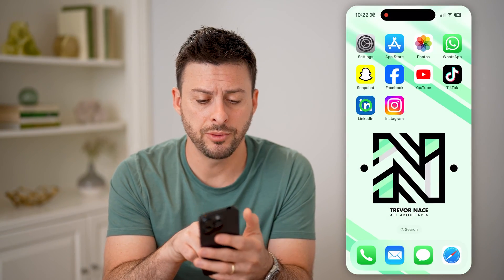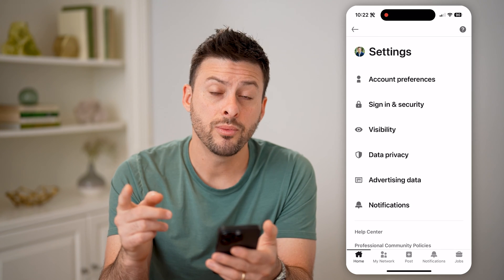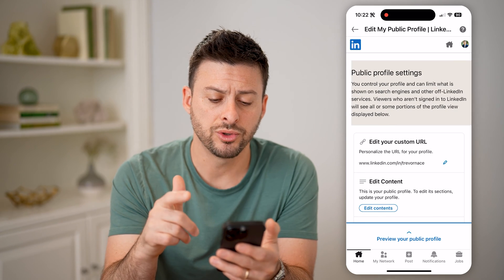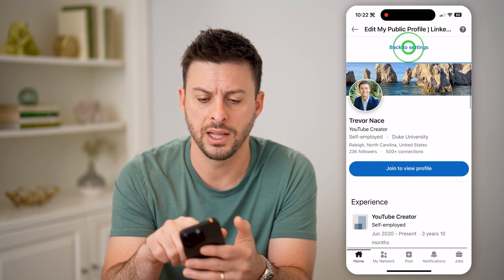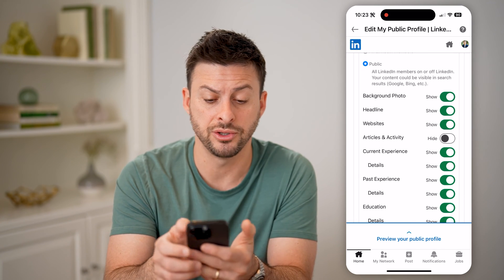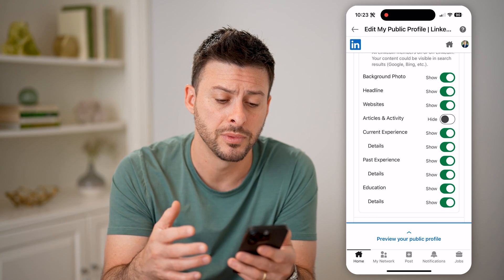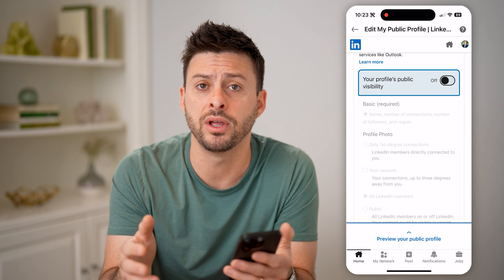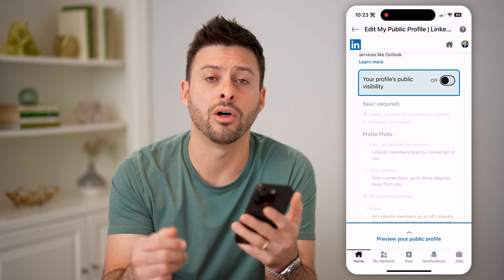How To Hide LinkedIn Profile From Everyone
Here's how you can hide all of your information on your LinkedIn profile from anyone who is trying to view it publicly or privately.